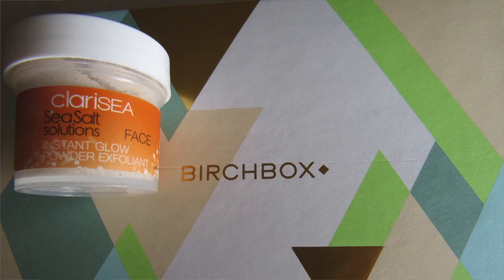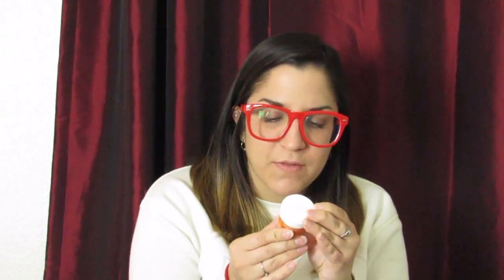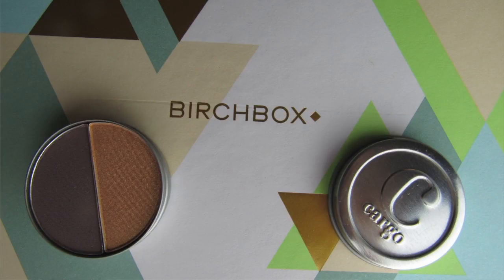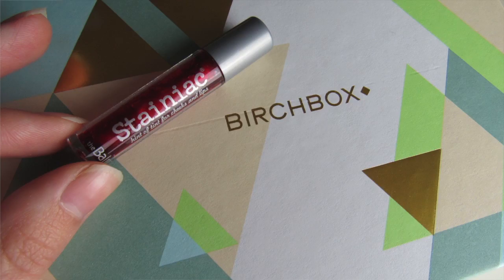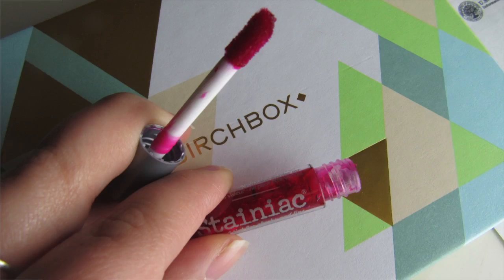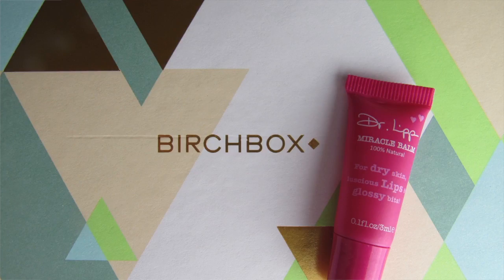MARCH BIRCHBOX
**This is NOT a paid Ad, I just really enjoy getting products from Birchbox!**